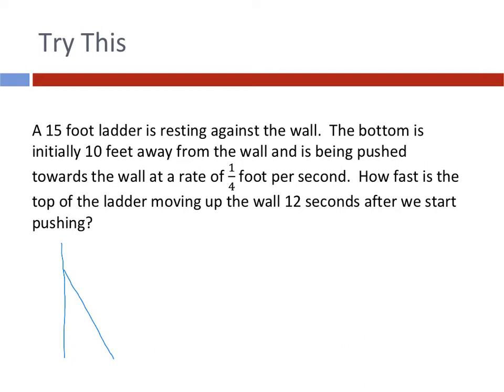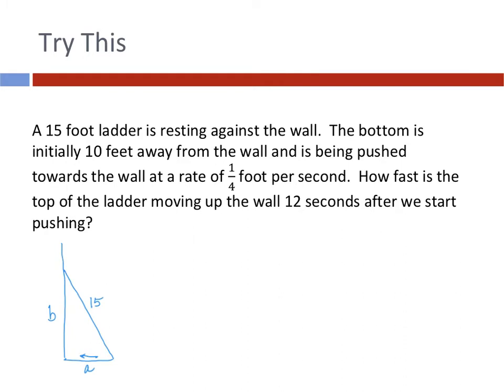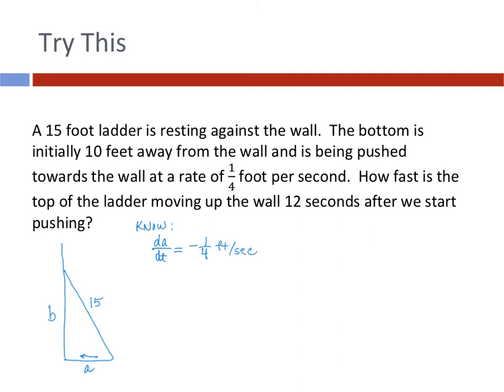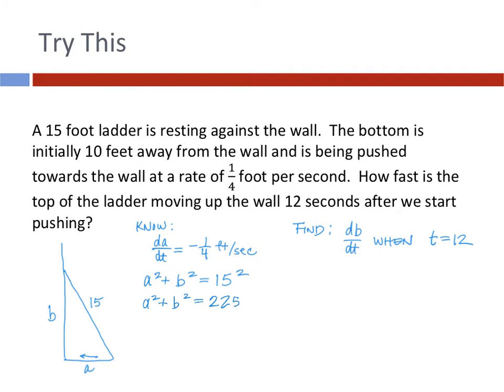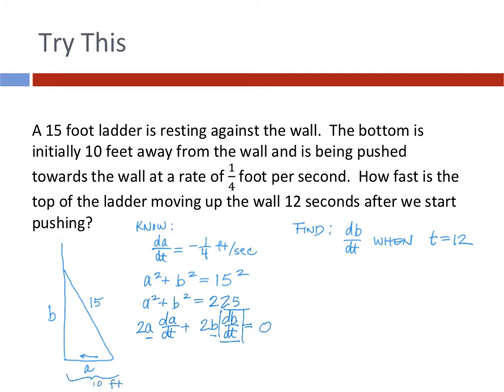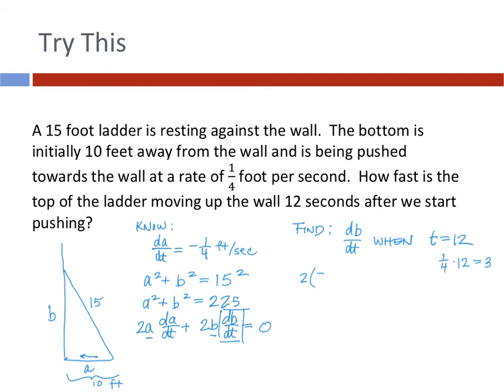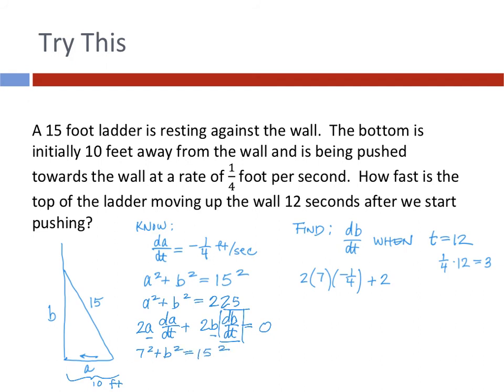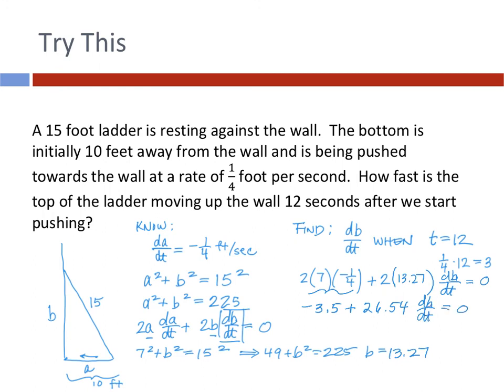Try This 4.1.3